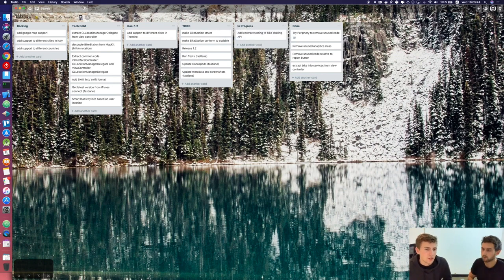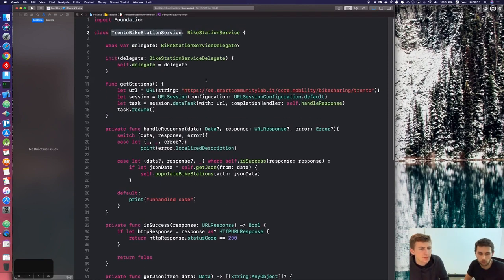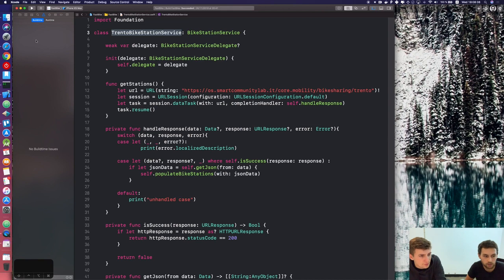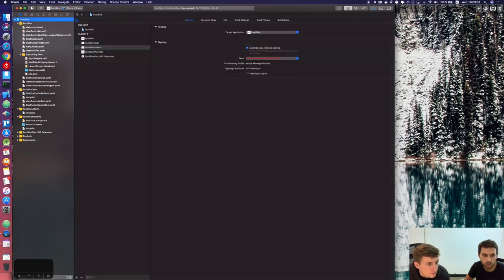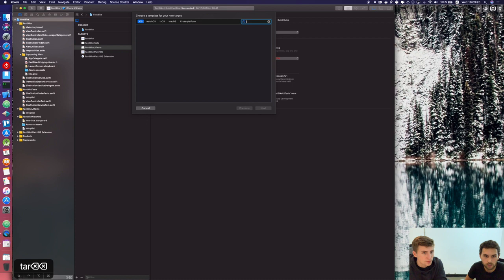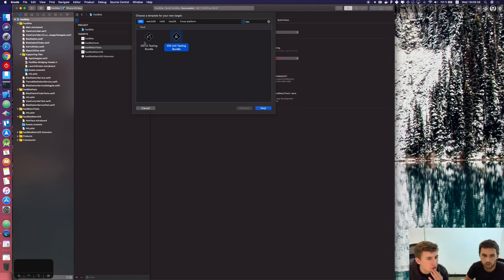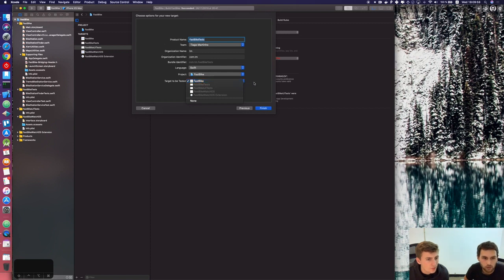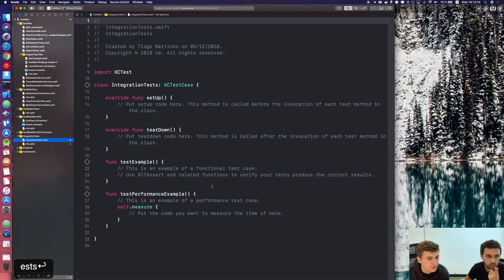Asynchronously Test the Bike Web Service API - Episode 11 (Preview)